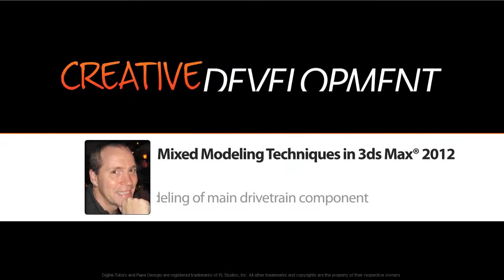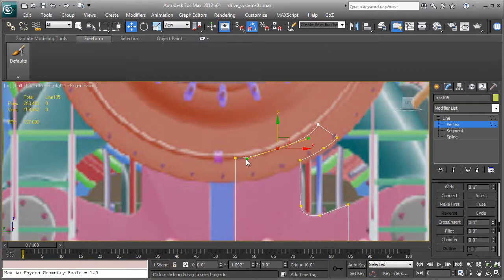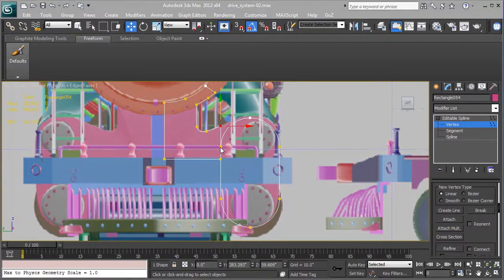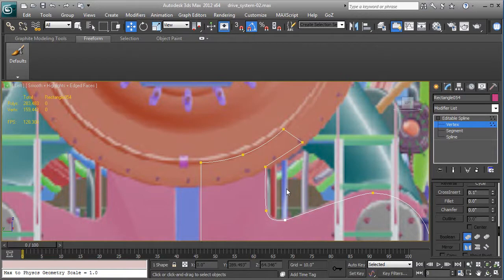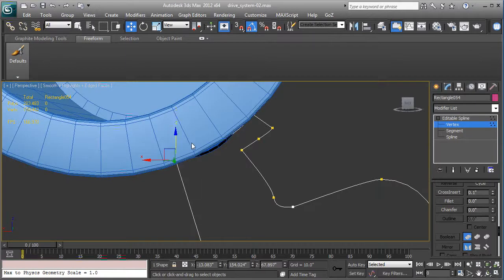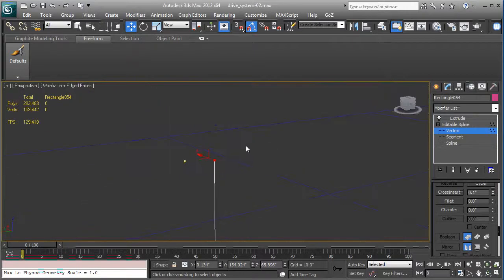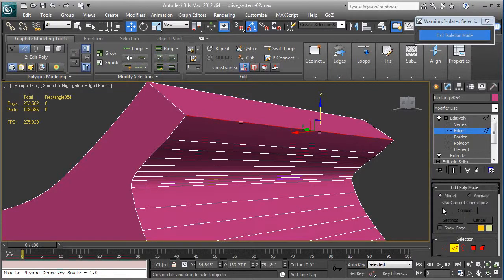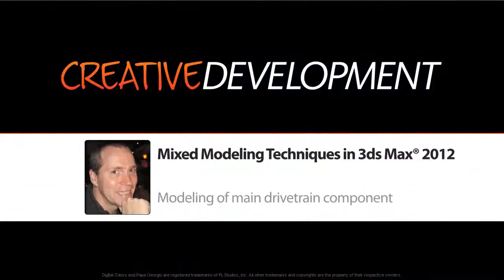43 Modeling of main drivetrain component